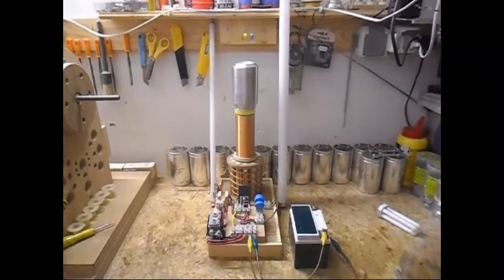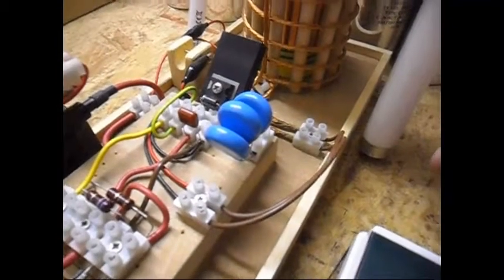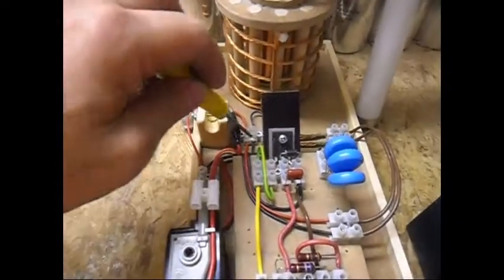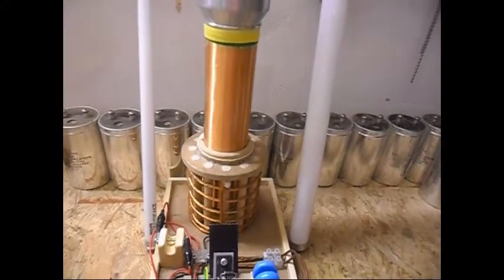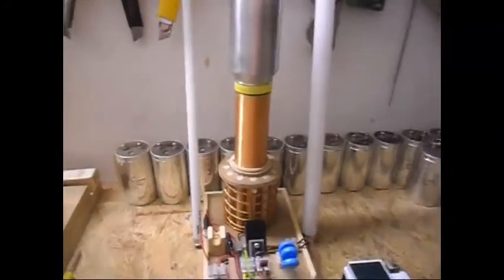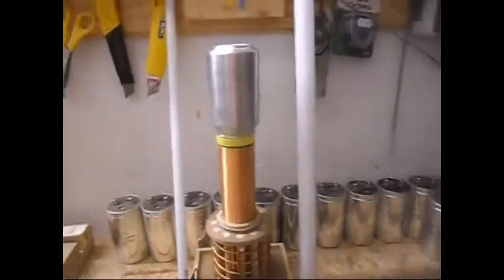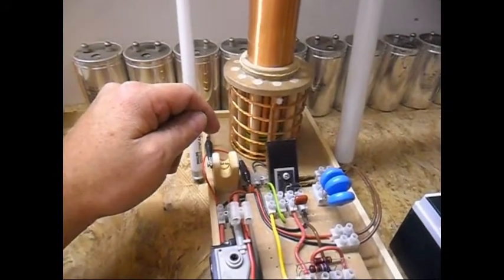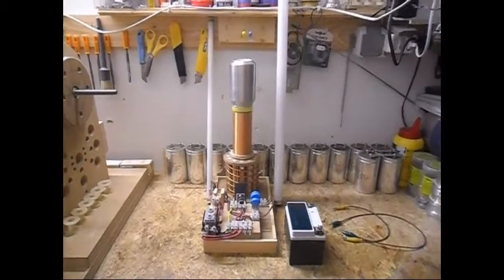Nikola Tesla Coil - Update 9 First try out, Flyback Transformer, Feedback coil, SG & 30nF...